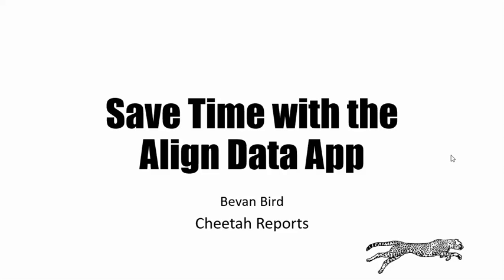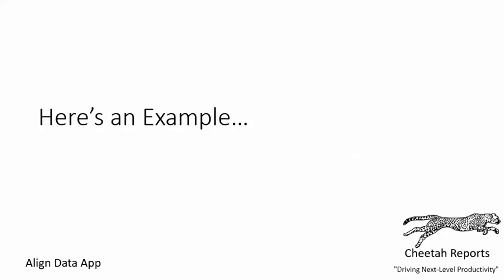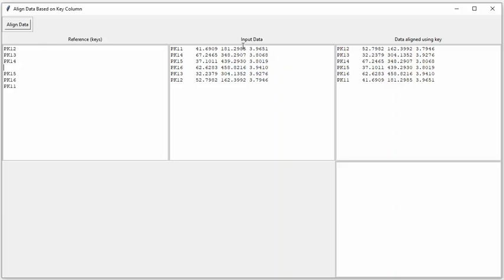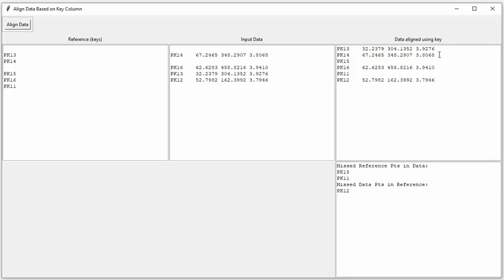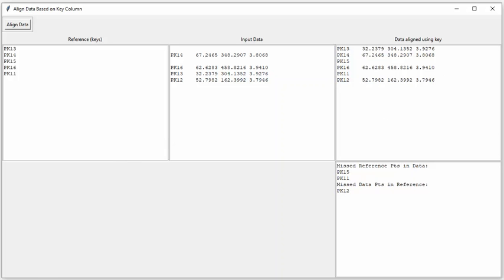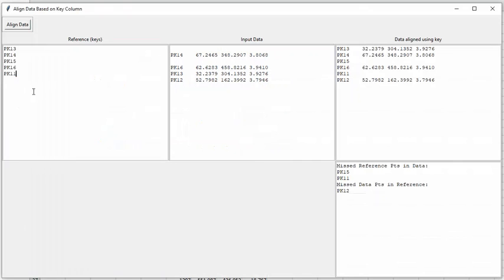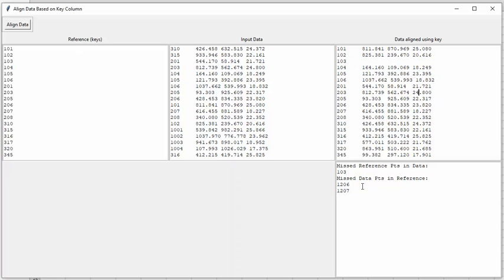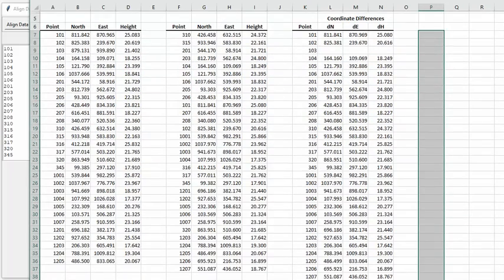Save Time with the Align Data App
You can use this for deformation surveys or for rearranging or reordering numeric or text data for a wide variety of uses.